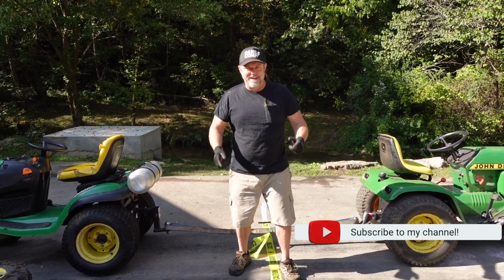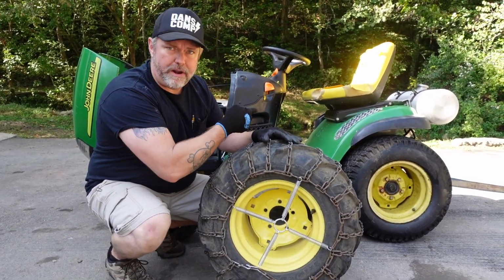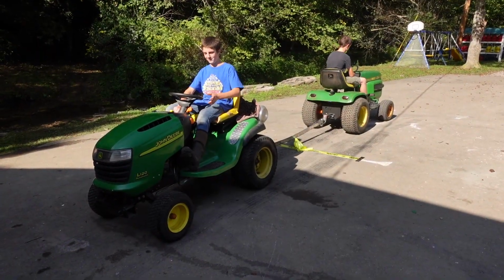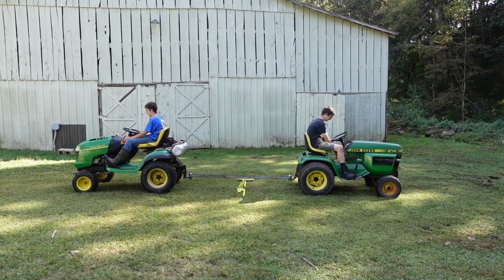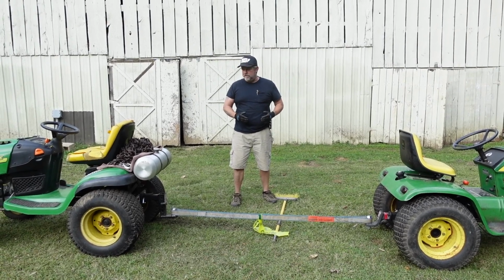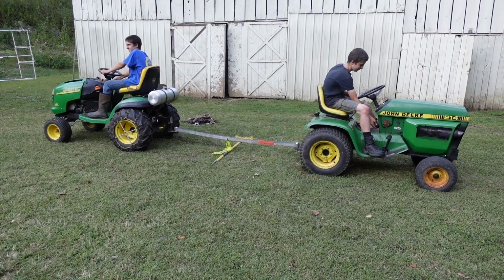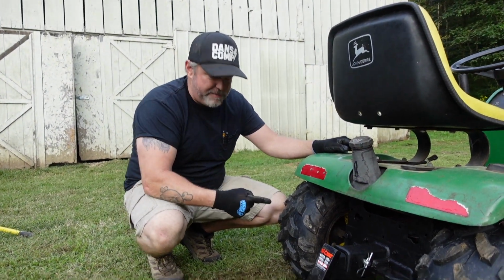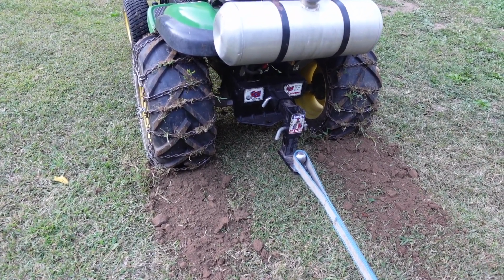Mud Mower Tug Of War!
In this episode we have a pull off between our newest and veteran mower builds. Which one is top tractor?